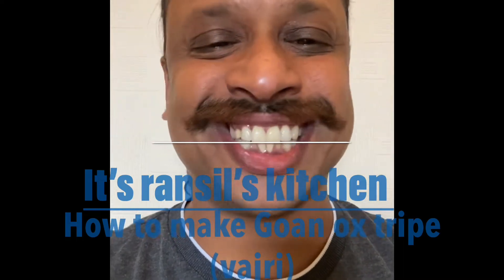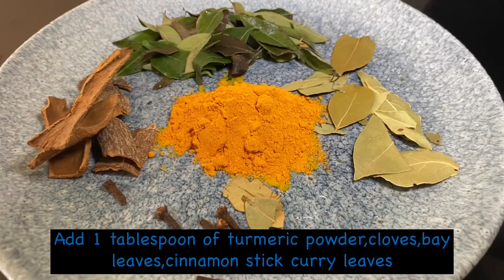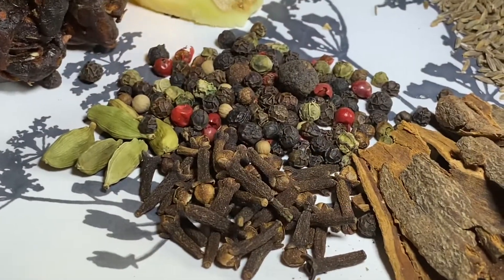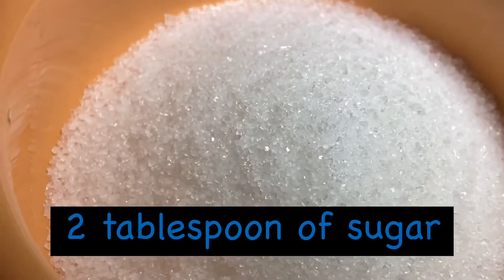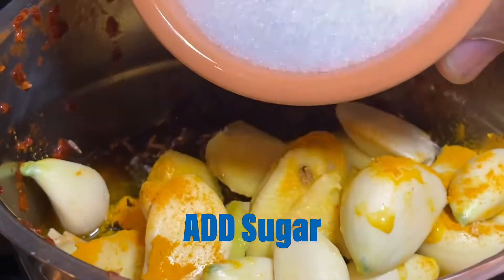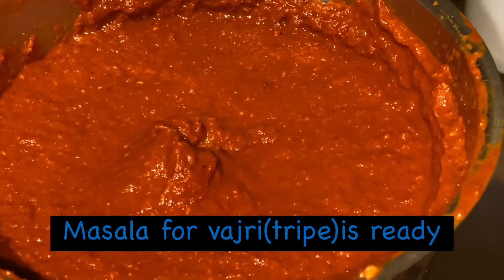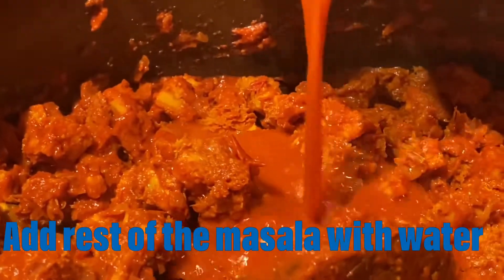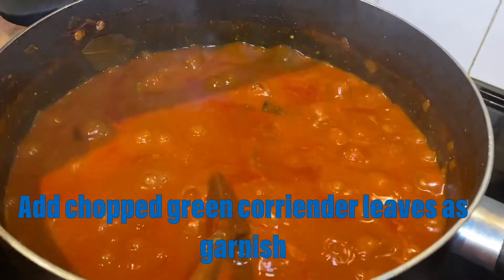How to make Goan OX TRIPE (VAJRI)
This dish is for 8 people